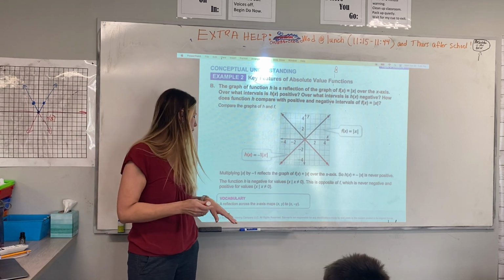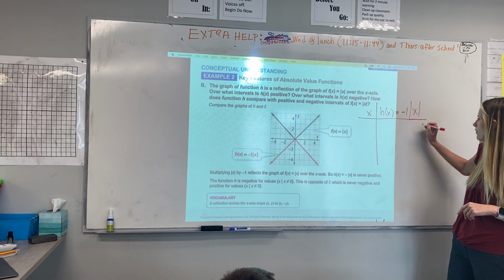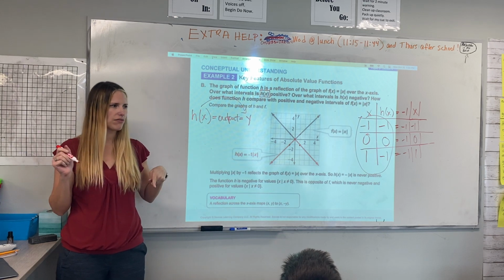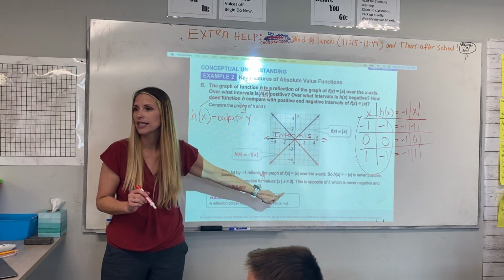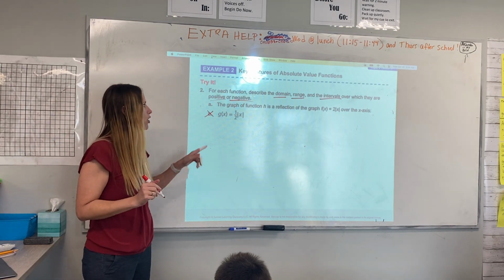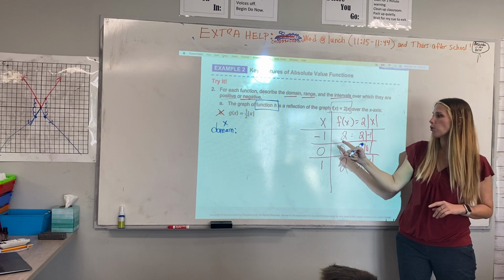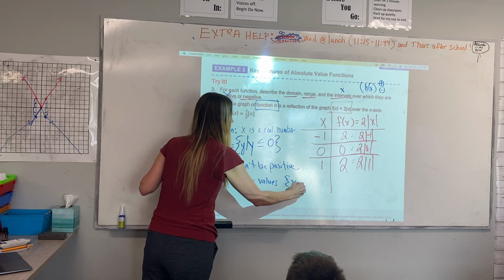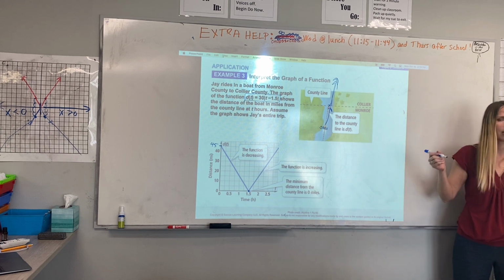Algebra: Lesson 3.4 part 2 absolute value functions